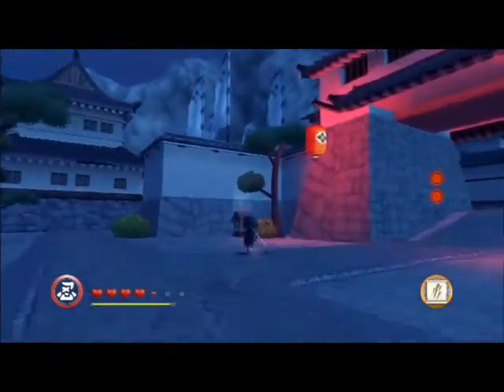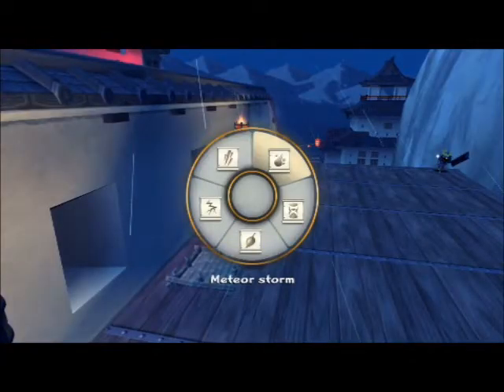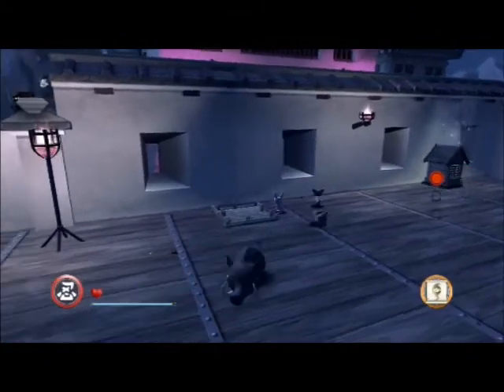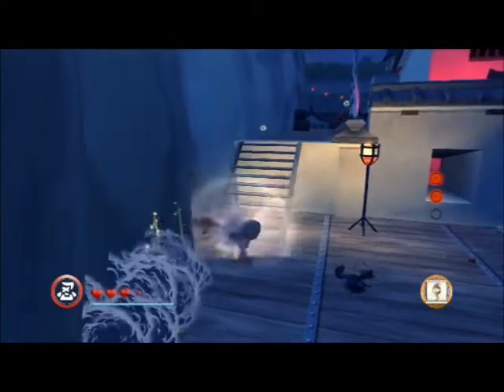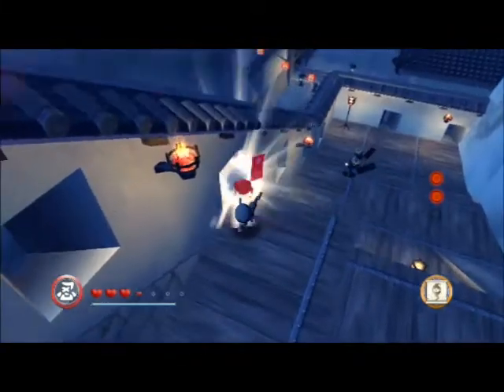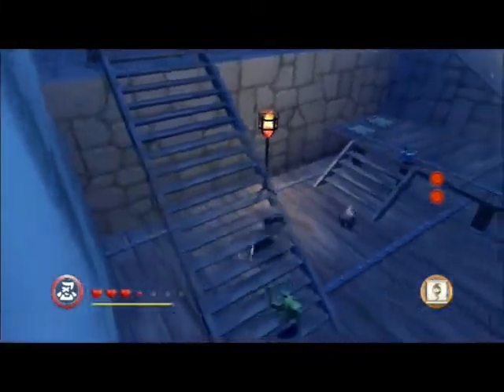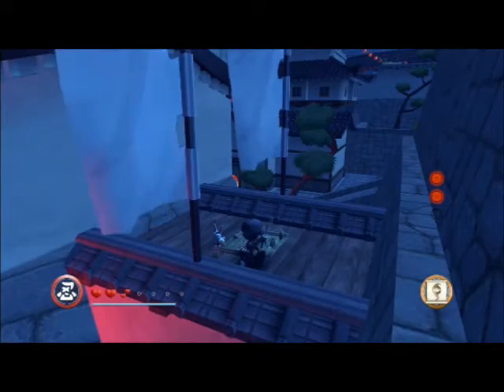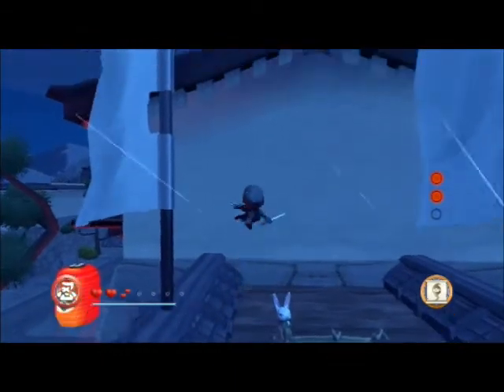Platinum Pop - Mini Ninjas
Save the animals..save the world.